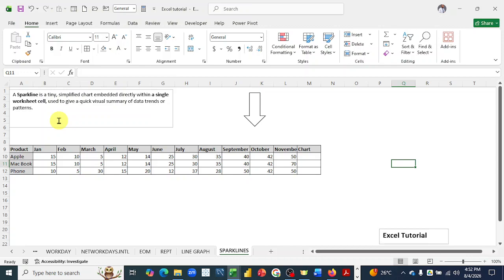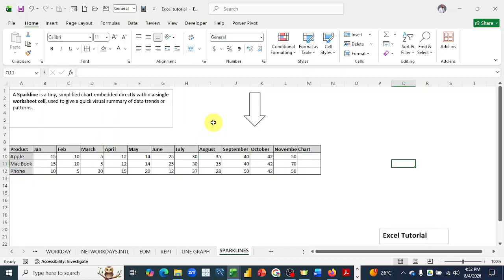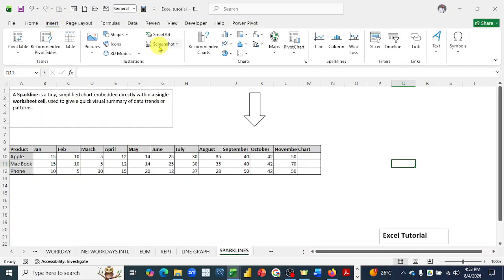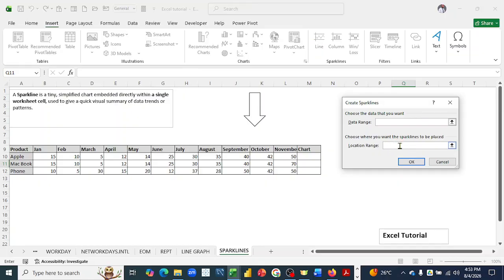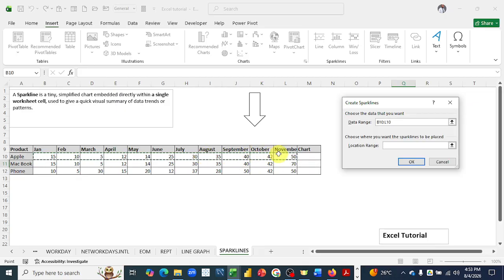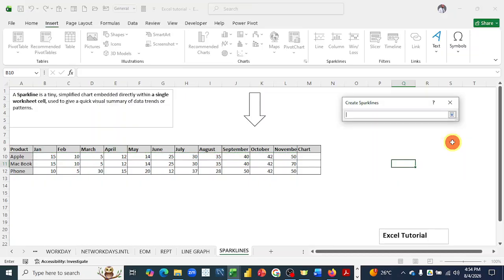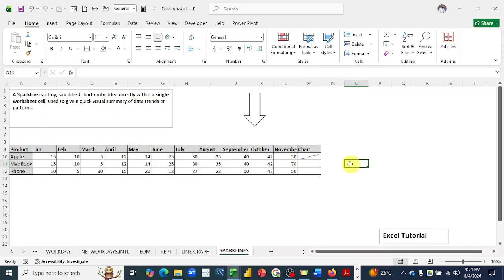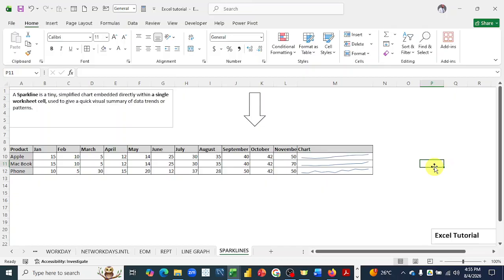How to Create Sparklines in Excel: Visualize Trends Inside a Cell!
Welcome to Week 2 of our Excel Data Visualization Series! We covered simple line graphs last week (catch up here: [LINK TO LINE GRAPH VIDEO]), and today we tackle a powerful micro-chart: The Sparkline.

If you are just looking at massive Excel tables full of dense columns and rows, it’s impossible to see trends quickly (just like our demo image image_45.png). You don’t always need a full-blown chart. You need tiny, instant visuals that live inside the data cell.

In this quick, focused tutorial, I walk you through exactly how to create Sparklines—whether you need Line, Column, or Win/Loss micro-charts. This is a must-have skill for anyone building professional dashboards or summary reports.

Here is what we are covering in today's micro-chart tutorial:

    📊 Dense Data Problem: Identifying why traditional tables fail for analysis.

    🛠️ Creating Sparklines: The instant, single-click method to insert micro-visuals.